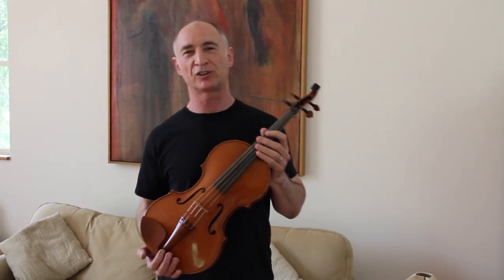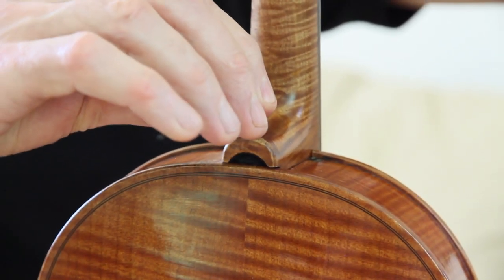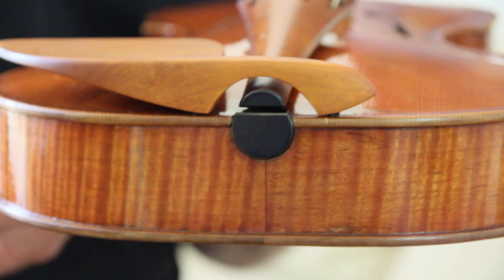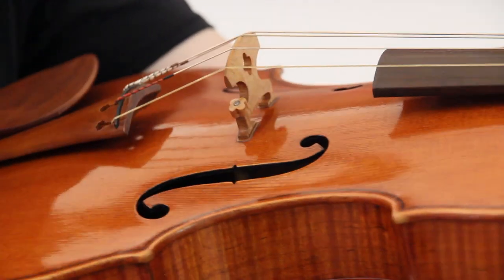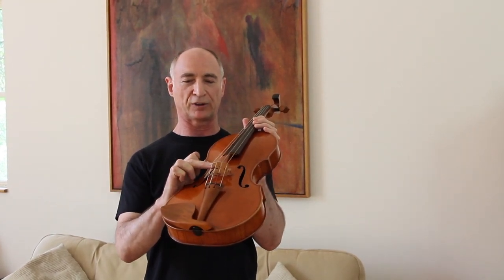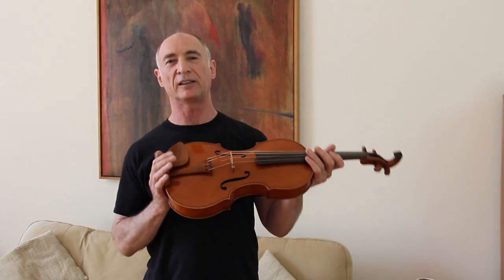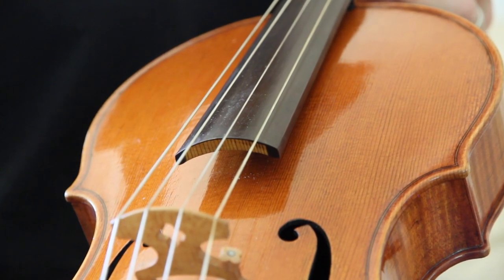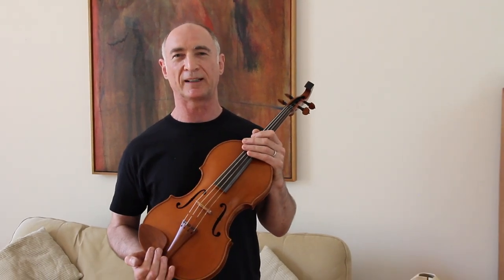Introducing the Ultralight Viola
Joseph Curtin introduces an innovative viola featuring a player-adjustable neck angle, an integrated chinrest, and micro-mutes that modify the brightness and power of the sound.